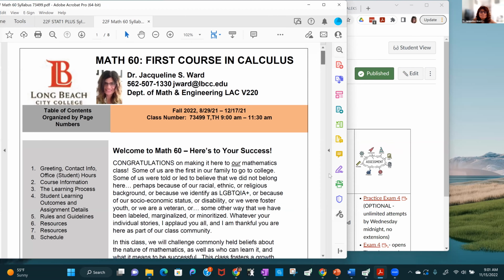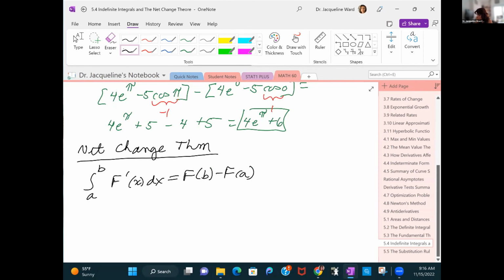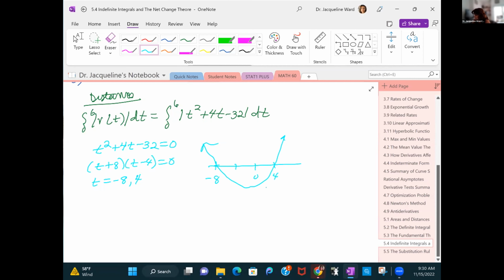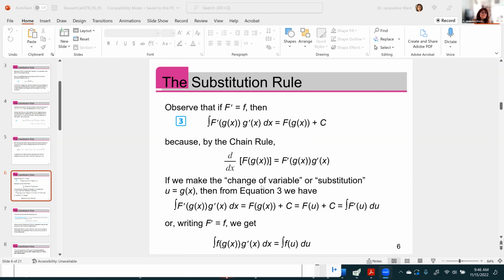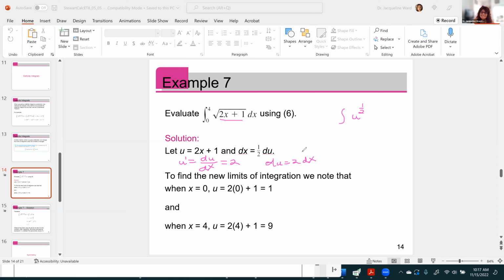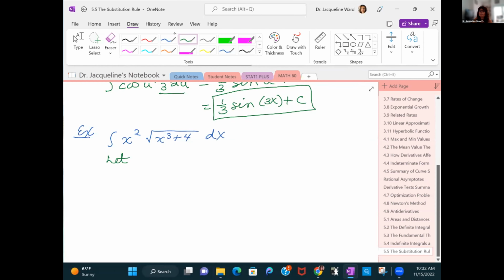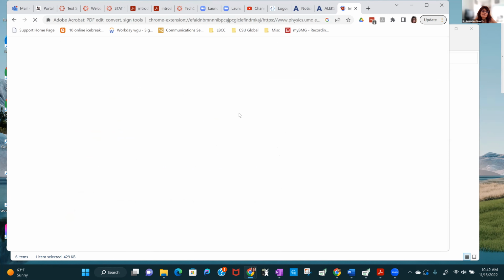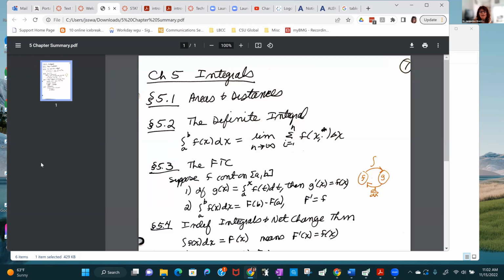Fall 2022 Math 60 5.4, 5.5 Tuesday 11/15